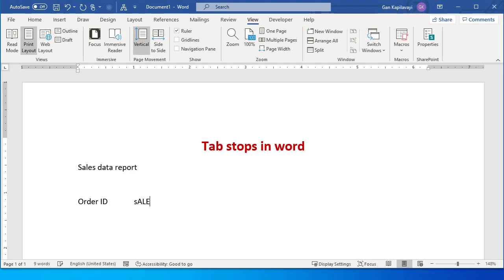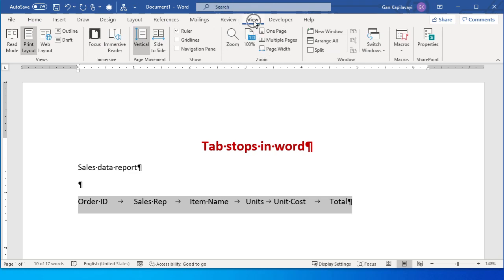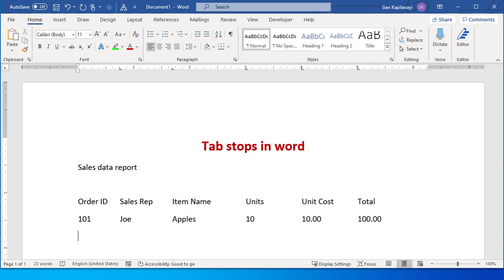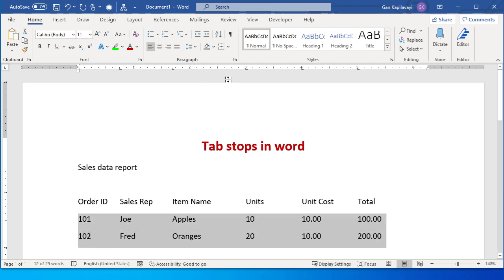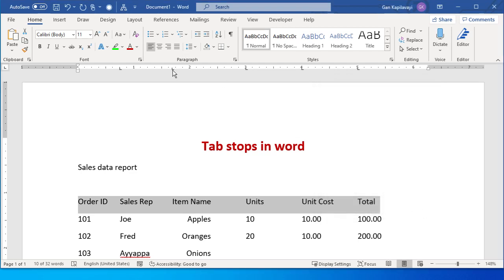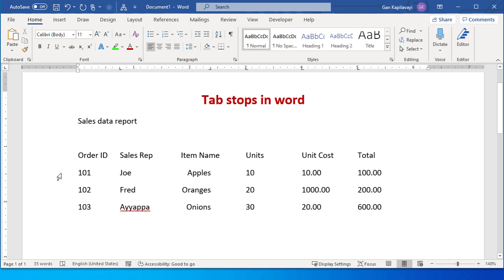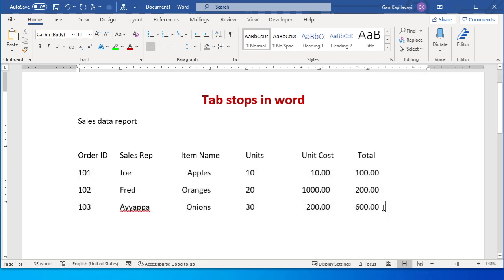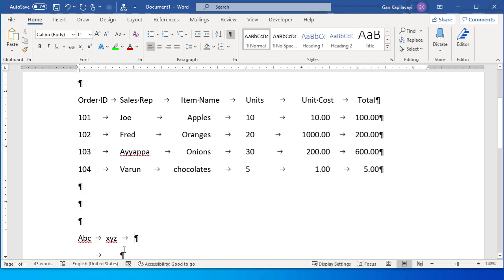20 Tips and Tricks Tab stops in word